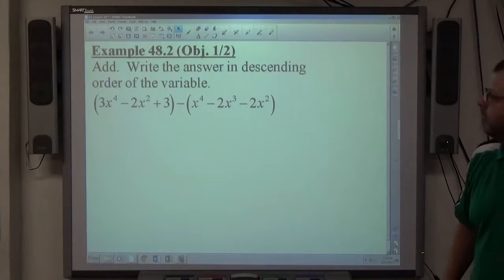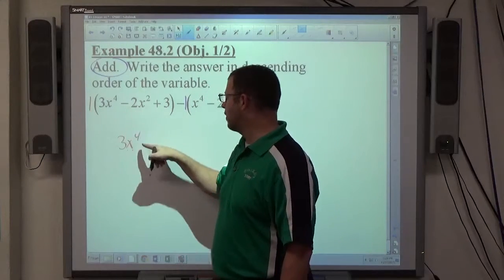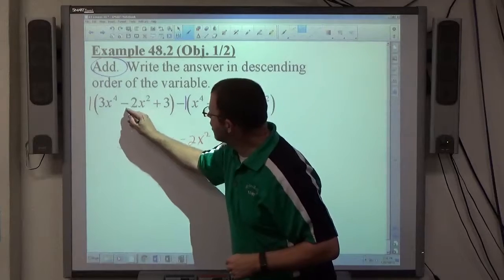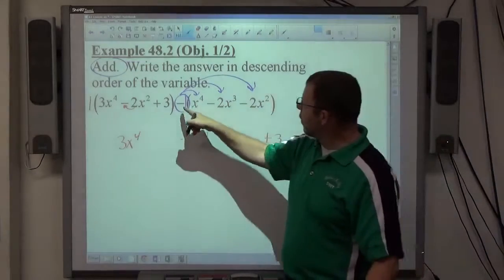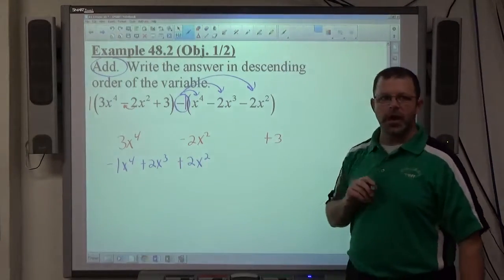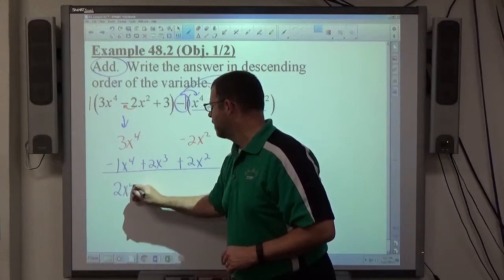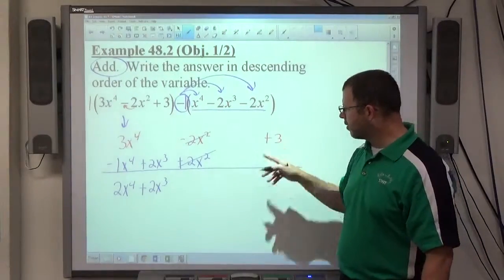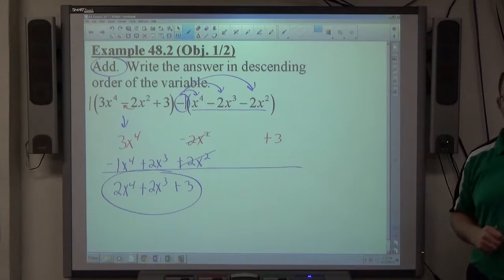Algebra I Example 48.2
Add two polynomials and arrange the terms in descending order of the variable.